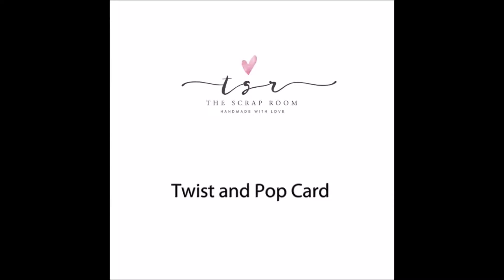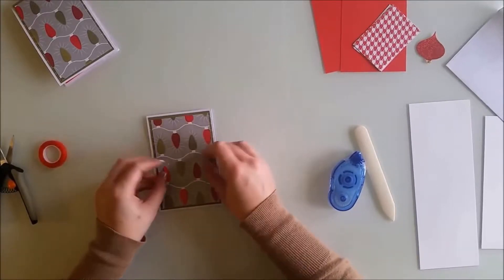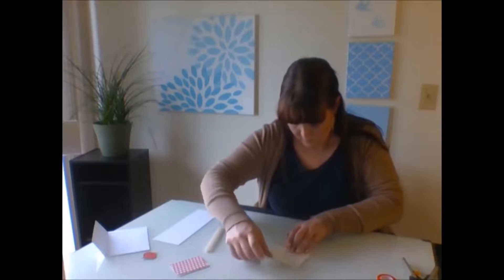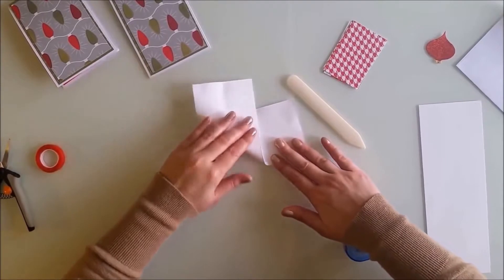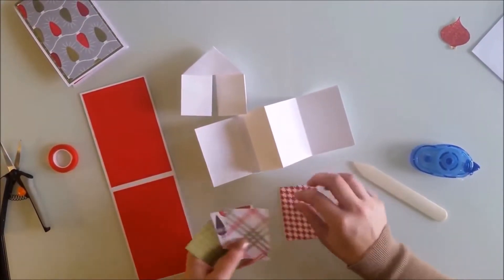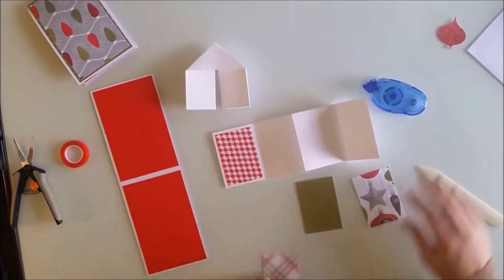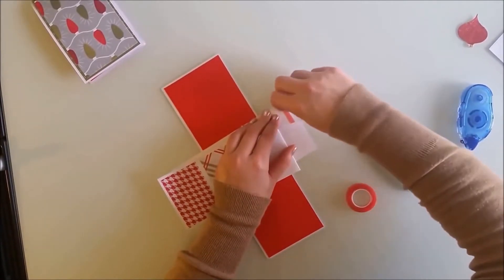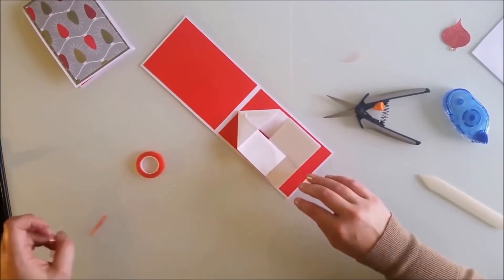Twist and Pop Card Tutorial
Twist and pop card tutorial. Get the full tutorial and supply list on our website!